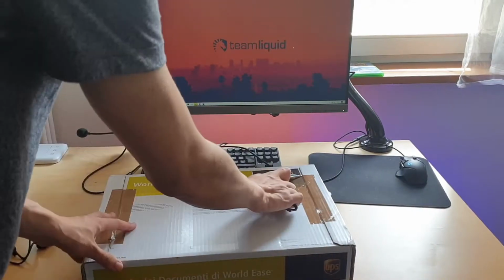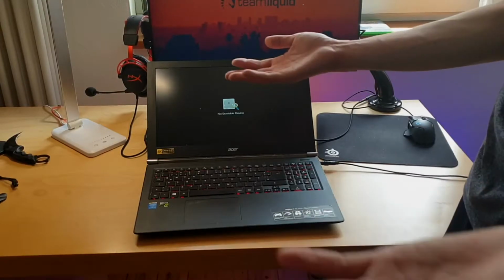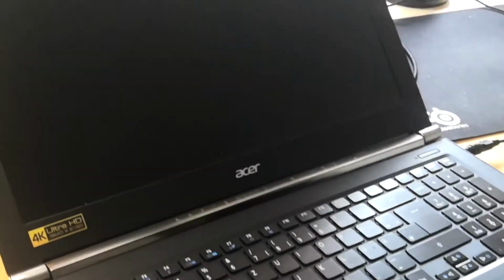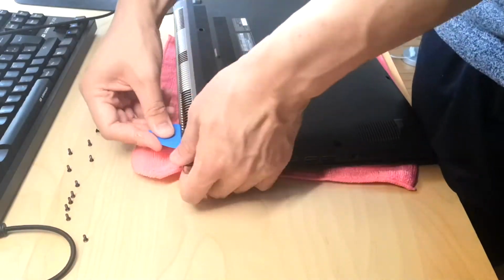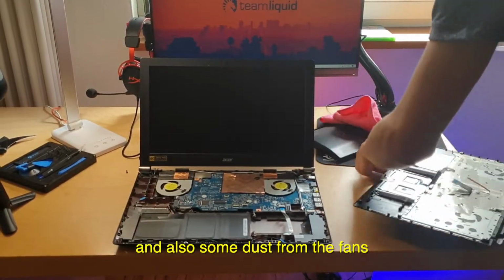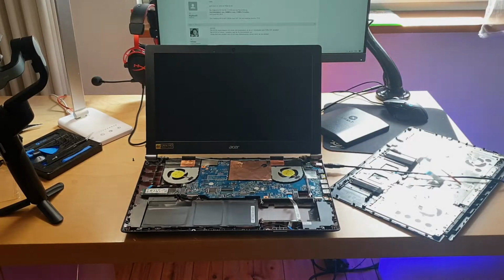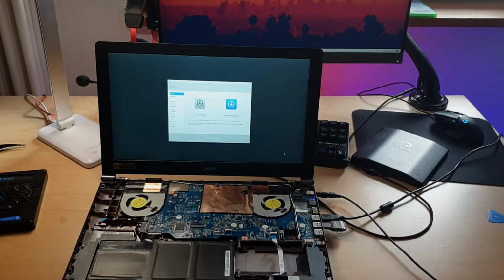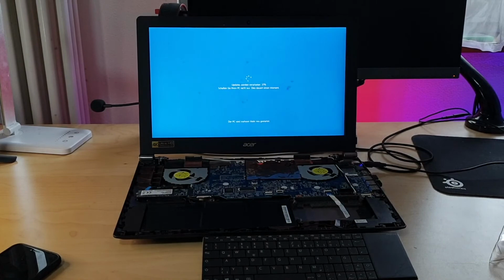4K Gaming Notebook for 200€ - PROFIT?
We are here today to repair a broken gaming laptop, let's see what is wrong with it and how severe the damage is.

Trends